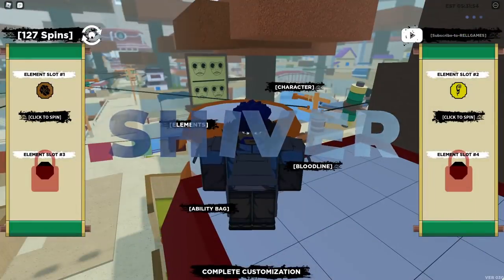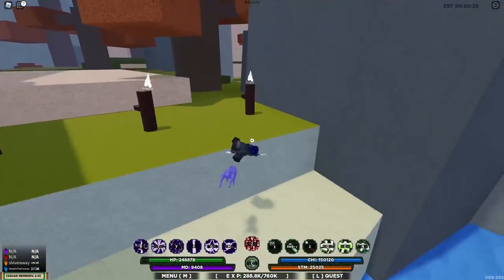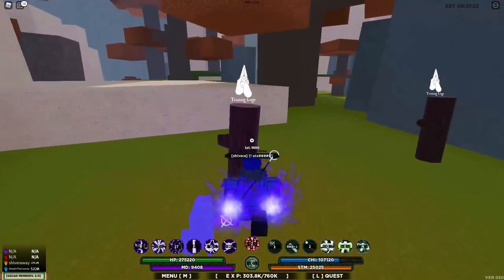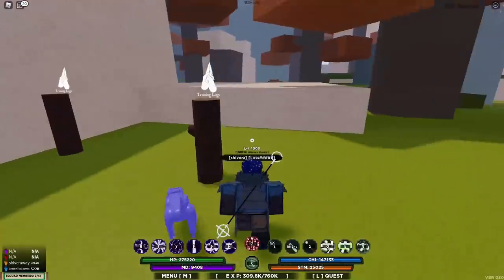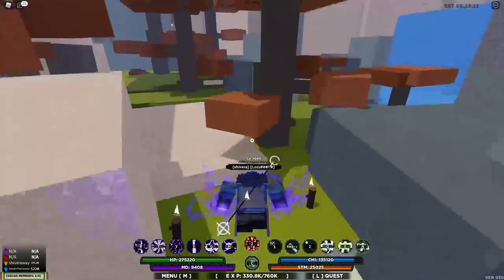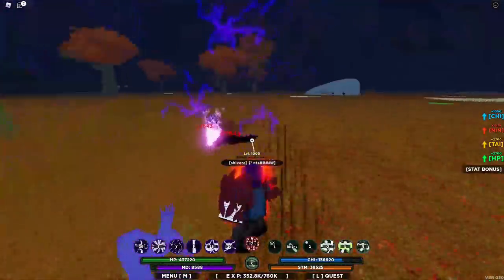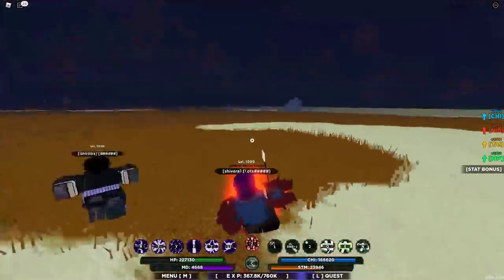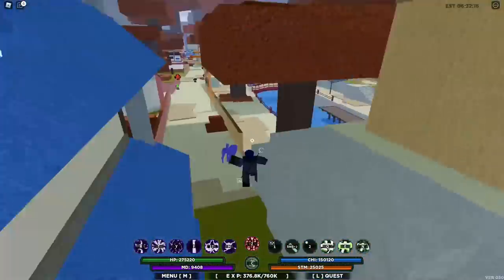SHIVER STYLE/PURPLE LIGHTNING SHOWCASE | How To Get SHIVER STYLE In Shindo Life | MY OWN ELEMENT :D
Thank you Book and Block I love you both FULL HOMO